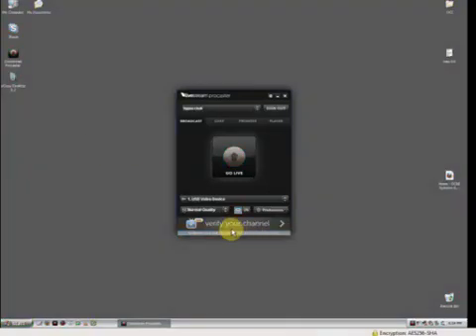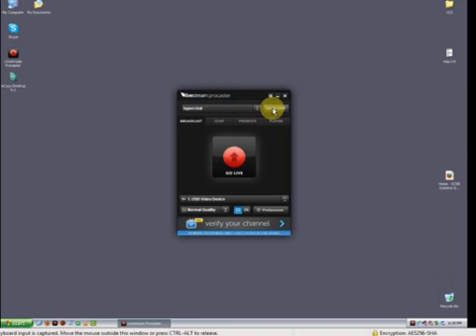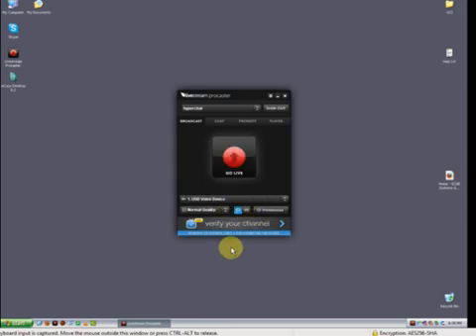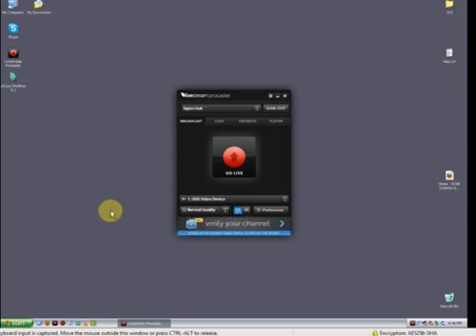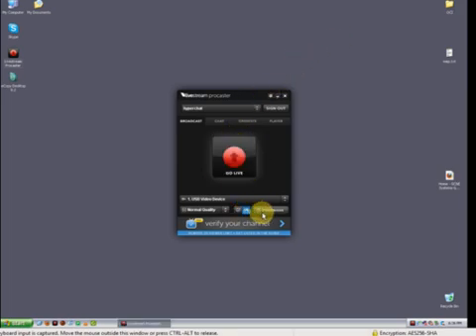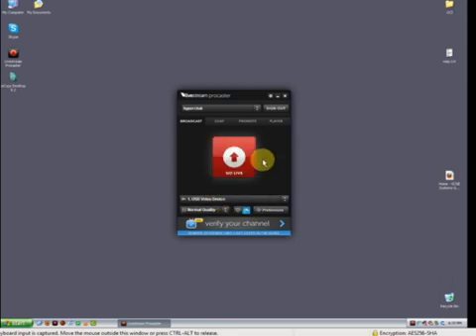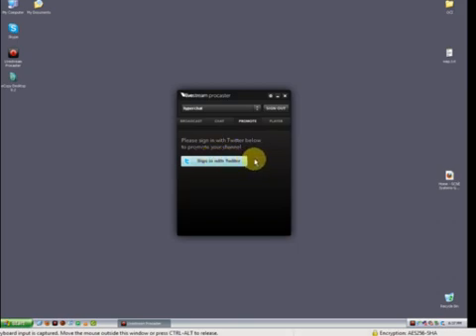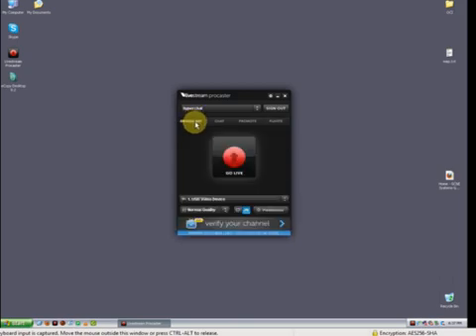Procaster - 1. Main Screen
Tutorial For the main procaster window